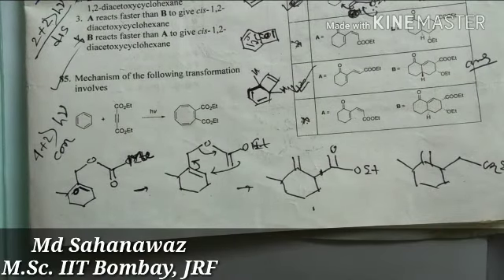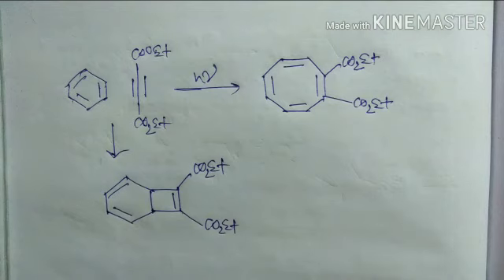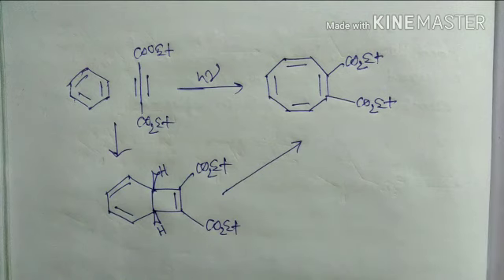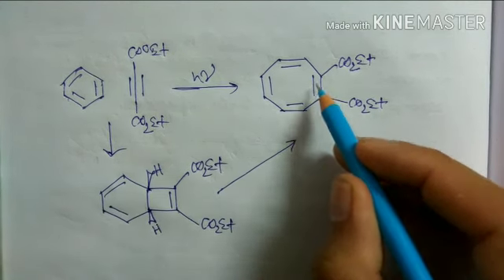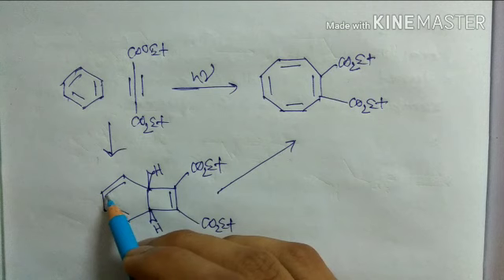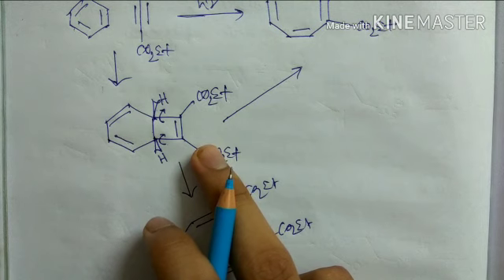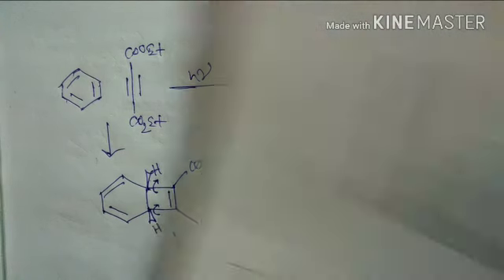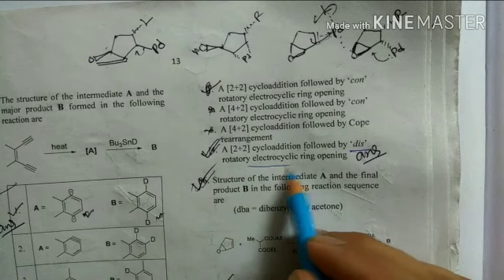Csir-net June 2018 electrocyclic ring opening and cycloaddition problem